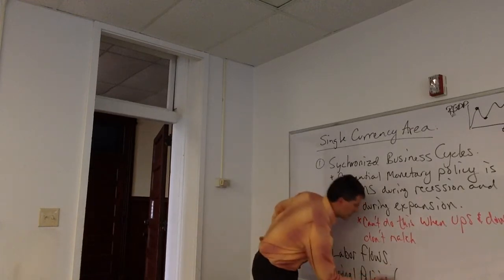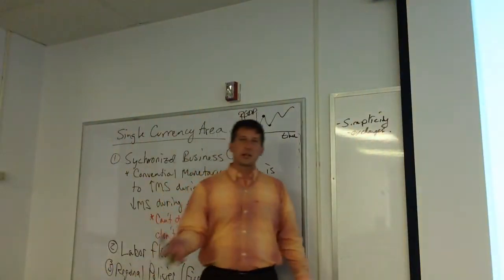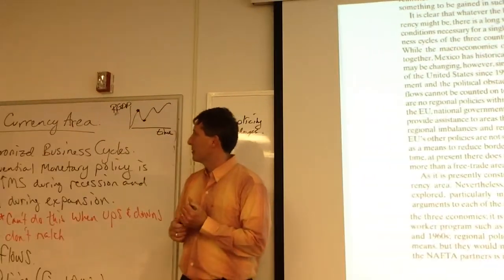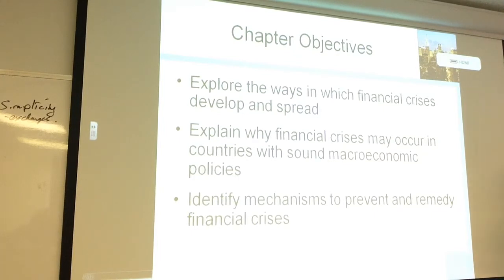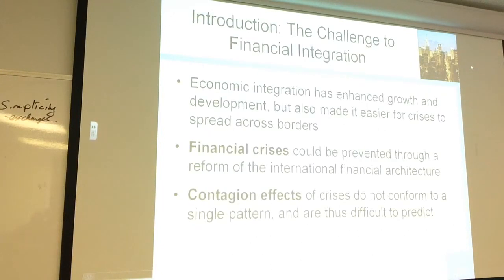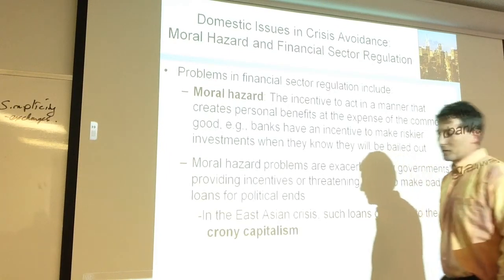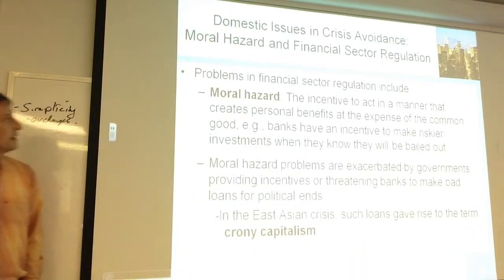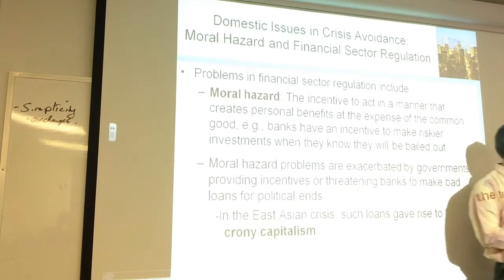International Econ S14 27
0:00 wrap up ch. 10 -Exhange rates and exchange rate systems
5:45  Ch. 12 -Financial Crisis
12:20  Volatile Capital Flows
21:42  Moral Hazard
26:11  Discussion of the project